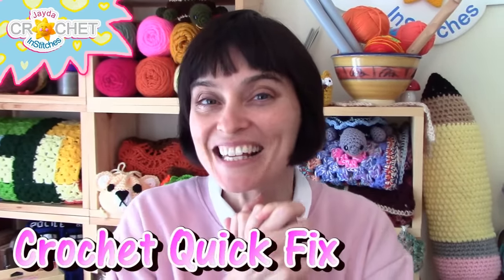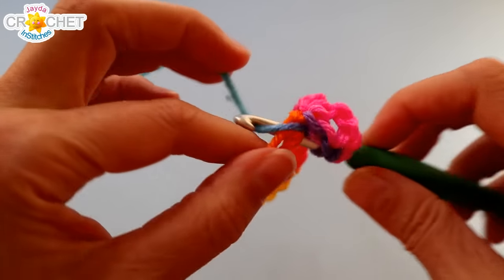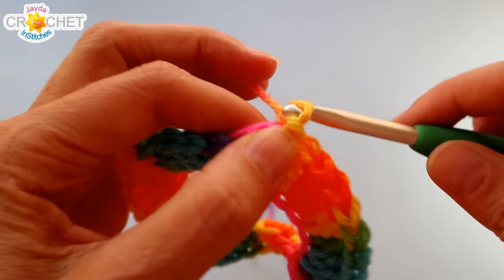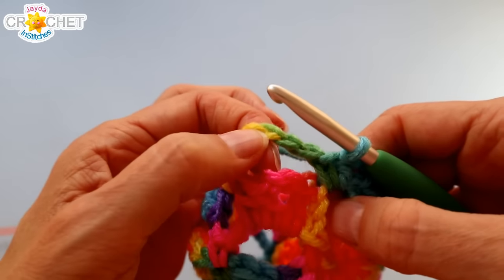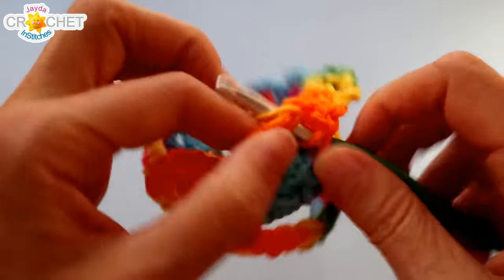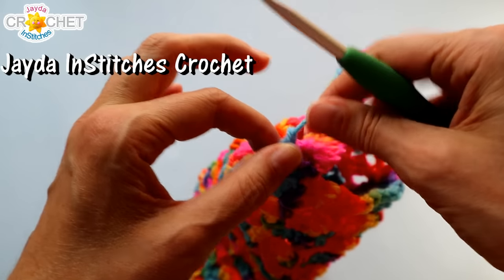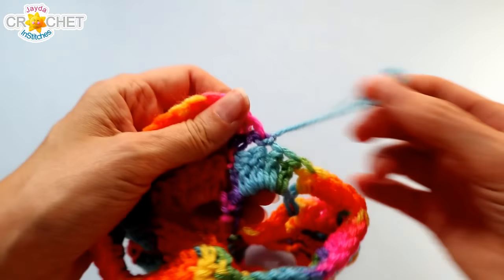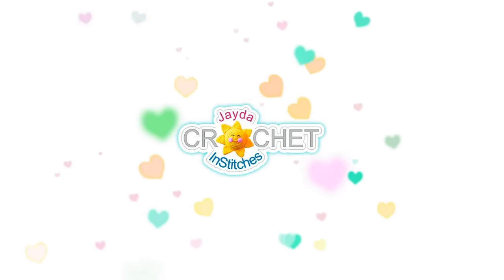Plastic Bag Holder / Dispenser - Crochet Quick Fix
Make your own grocery & garbage bag holder / dispenser.  Tidy up and recycle!  JOIN the Family!